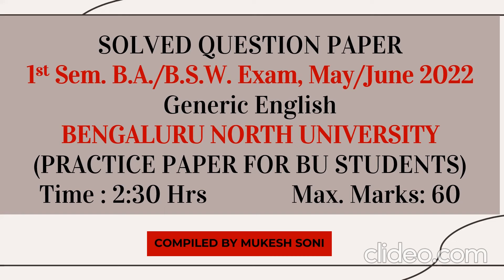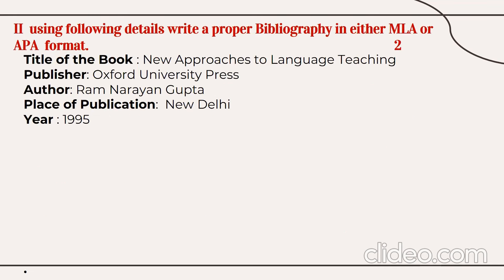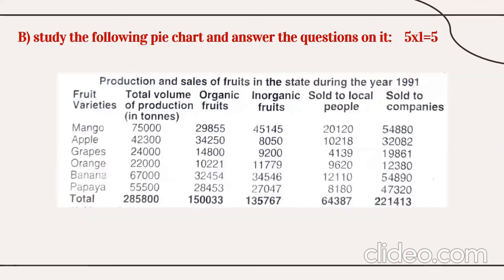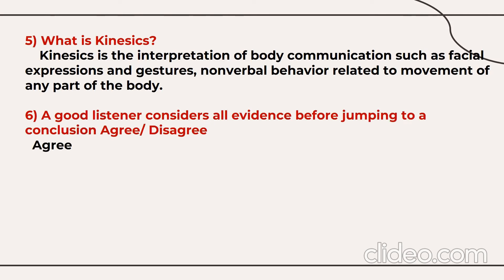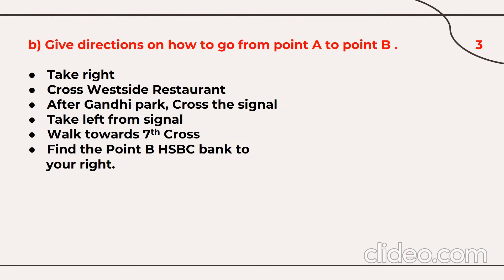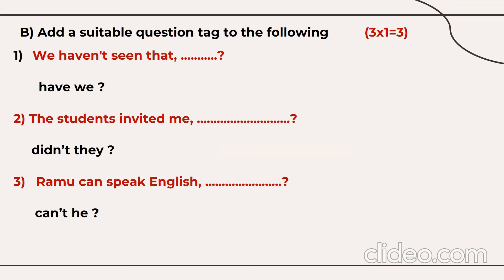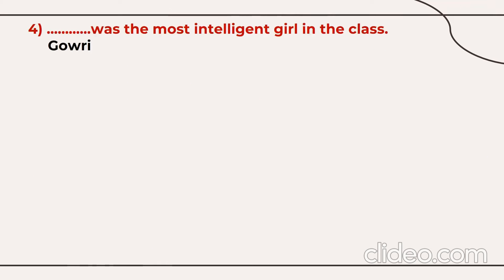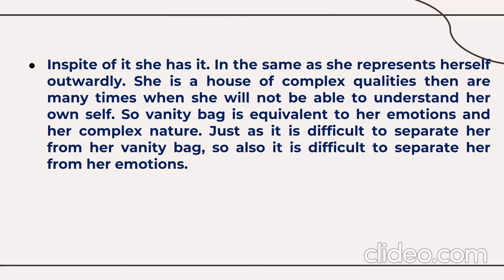1st Sem. B.A. | BNU | 2022 Solved QP | Generic English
PRACTICE QP FOR 1ST SEM B.A. GENERIC ENGLISH